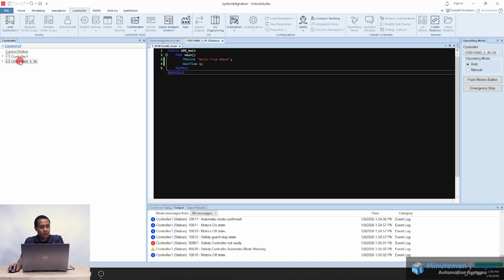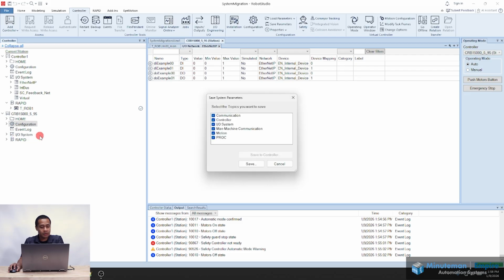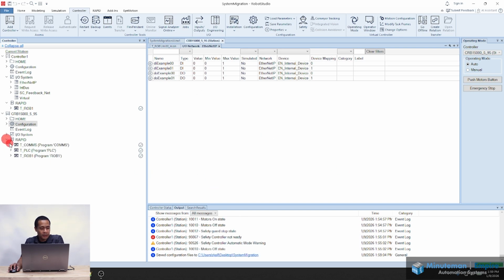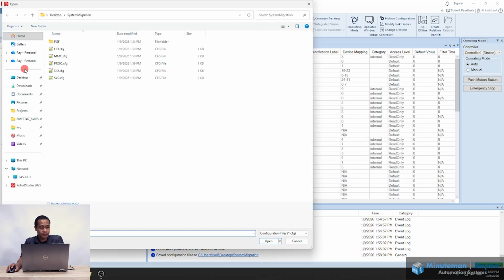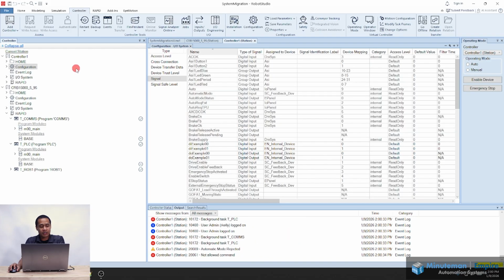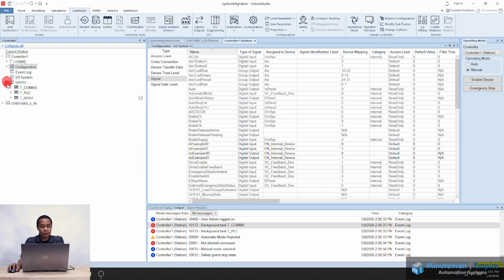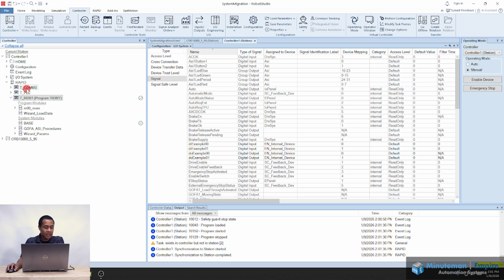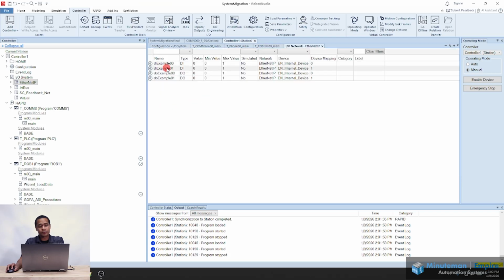MASEAS | ABB RobotStudio - How to Migrate a Program from One ABB Robot to Another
In this video, learn how to migrate an existing program from one ABB robot/controller to another robot/controller utilizing RobotStudio. This is particularly useful for saving time when commissioning multiple identical robots that are doing the same process, though take care to not blindly copy every aspect of the file over as each robot has its own critical information such as its serial number and calibration parameters.

As an authorized partner for ABB Robotics in New York and New England, MASEAS is here to help you with your application's vision needs.

Minuteman | Empire Automation Systems (MASEAS) is the premiere Technical Value Provider in the Northeastern US. With 50 years of existence in the industrial automation space and deep roots in distribution, MASEAS offers customers access to the strongest manufacturers and thus multitudes of products suitable for any application across robotics, motion control, marking & traceability, vision, sensing, pneumatics & vacuum, electrical control, safety and more.